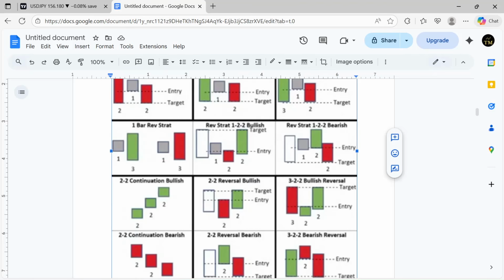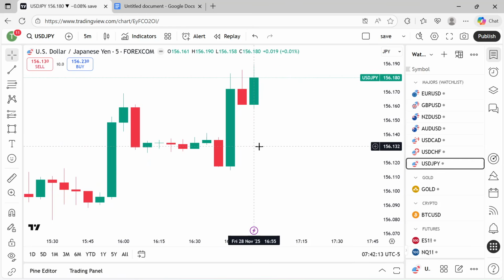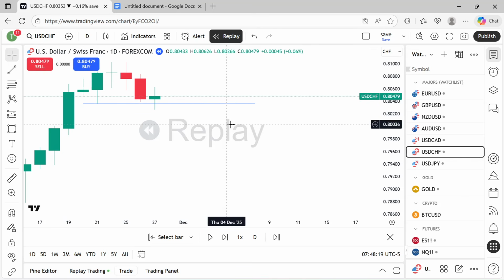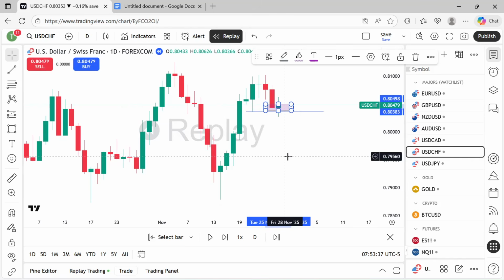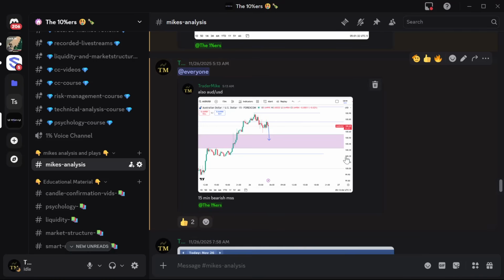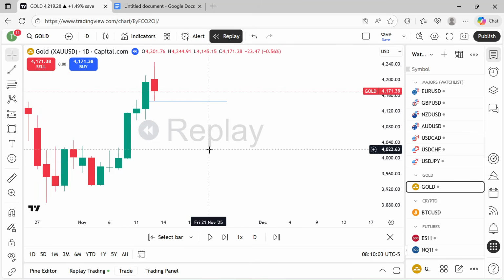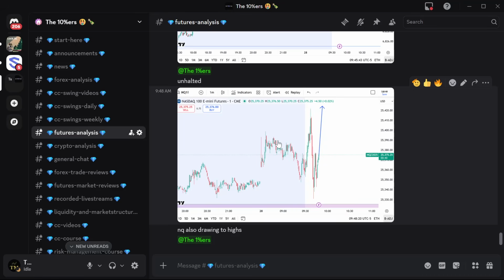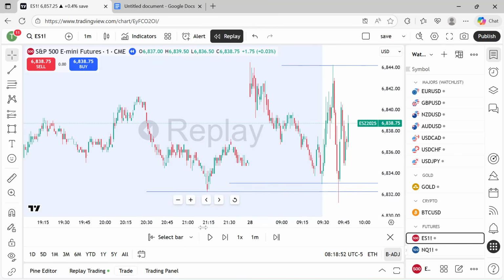How To Trade TheStrat: Complete Beginner’s Guide To TheStrat Trading Strategy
Are you ready to master TheStrat trading strategy and finally understand how professional traders read price action? In this complete beginner’s guide, I break down TheStrat step-by-step — from understanding the 1-2-3 candle types to spotting actionable setups that can dramatically improve your trading consistency.

Whether you’re trading stocks, forex, or crypto, TheStrat gives you a clear structure for reading charts and identifying high-probability entries and exits — no indicators needed.

🔑 In this video, you’ll learn:

What is TheStrat and how it works

How to identify 1-2-3 candle patterns

The power of time frame continuity

The best setups for beginners

How to apply TheStrat to real market charts

If you want to trade with more confidence and clarity, this video will help you understand TheStrat from the ground up.

About me:
I am a fulltime SMC trader. My mission is to simplify and provide direction for traders trying to find their way in the market. I am a firm believer that traders should have guidance so I'm here to shine that light so you can avoid many of the pitfalls that so many traders go through.